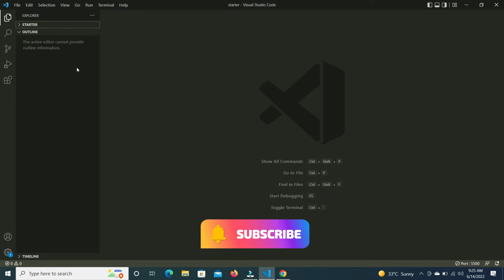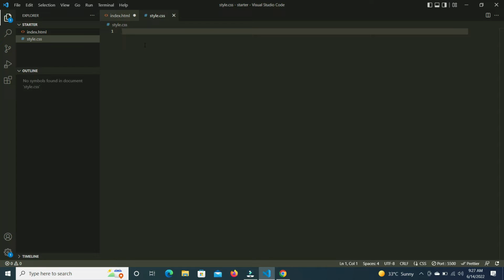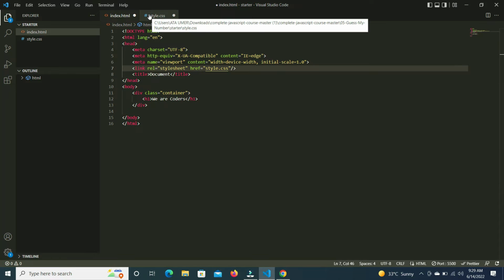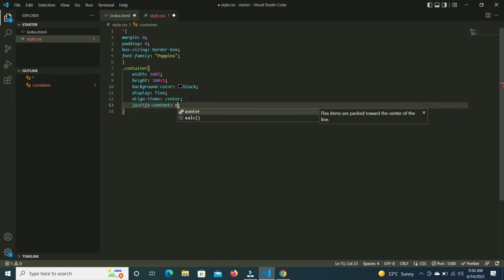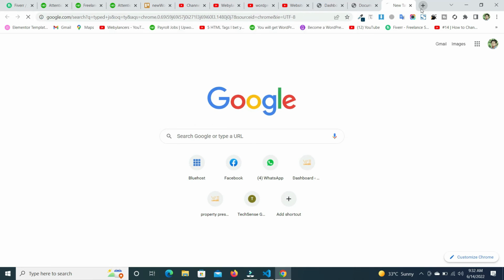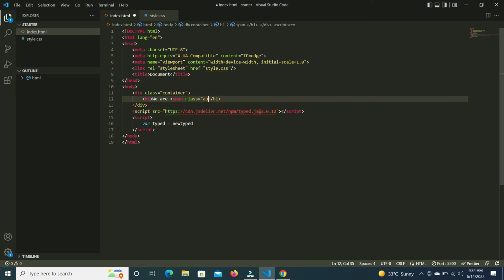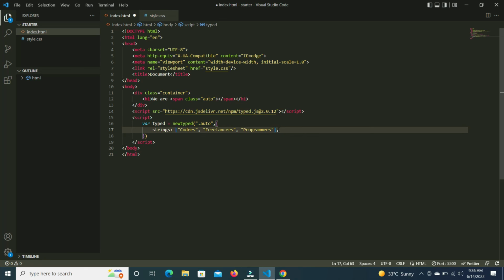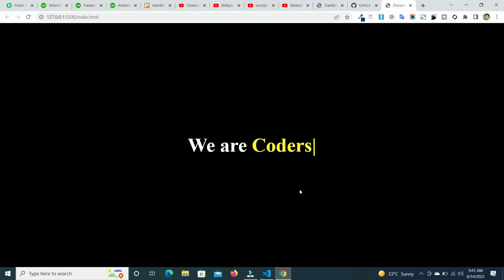Typing Effect with HTML, CSS and JavaScript | Auto Typing Effect on Website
In this video you will learn how to create a Typing Effect With HTML, CSS and JavaScript...